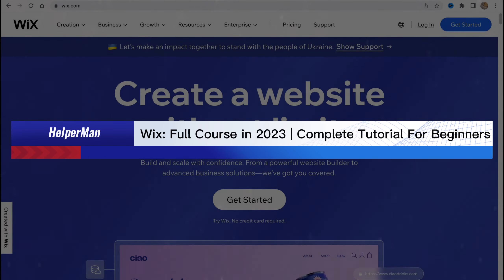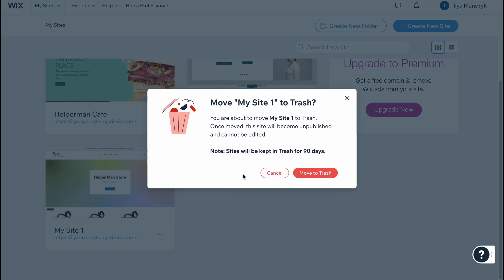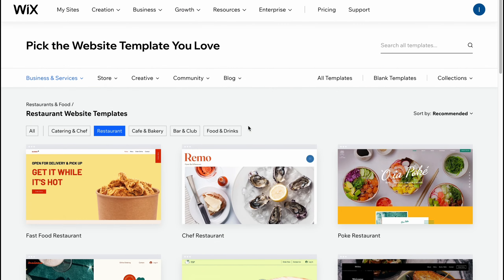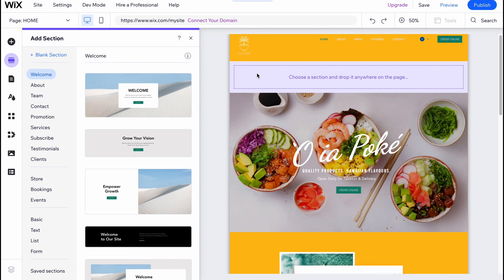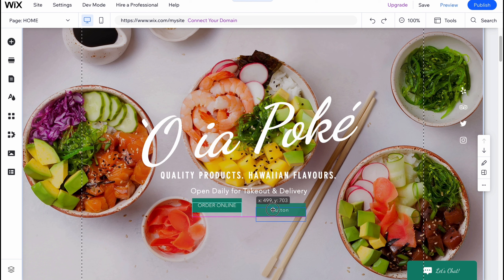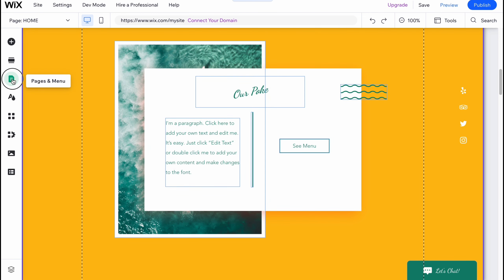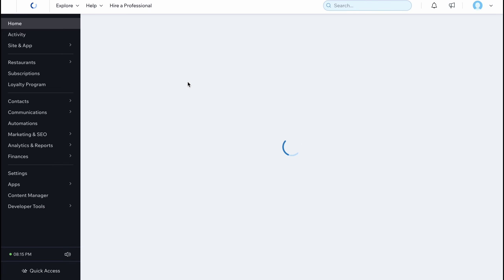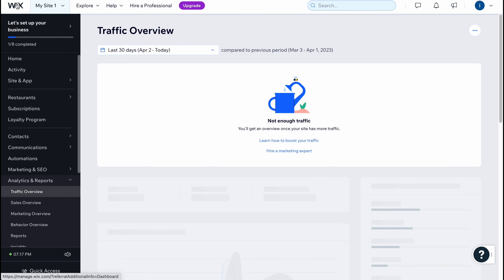Wix: Full Course in 2023 | Complete Tutorial For Beginners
The "Wix: Full Course in 2023 | Complete Tutorial For Beginners" video is a comprehensive guide to using Wix, a popular website builder platform, to create a website from scratch. This video covers everything from choosing the right template to optimizing your website for search engines, making it the perfect resource for beginners who are new to website building.

In this tutorial, you'll learn how to use Wix's drag-and-drop interface to customize the design and layout of your website, add pages and content, and add essential features such as forms, social media integration, and more. You'll also learn how to optimize your website for search engines, so that your website can rank higher in search results and attract more visitors.

Whether you're building a website for your business, blog, portfolio, or personal project, this tutorial will give you all the tools you need to create a professional-looking website that stands out from the crowd.

This video is perfect for beginners who want to learn how to use Wix to create a website that meets their needs and goals. With this tutorial, you'll be able to create a website that reflects your unique personality and style, without any coding or design skills.